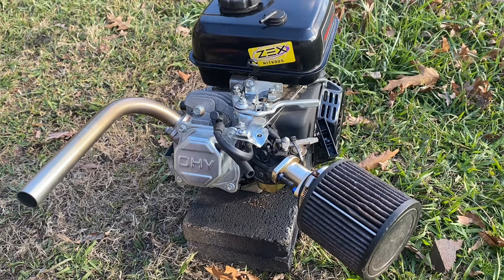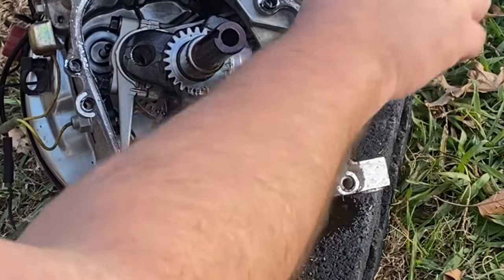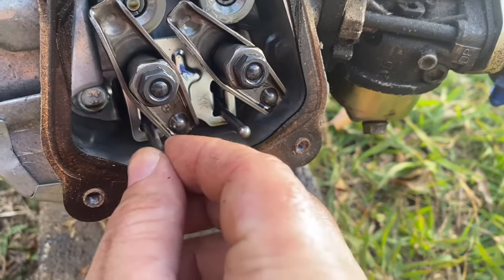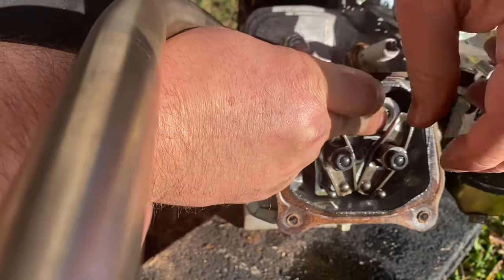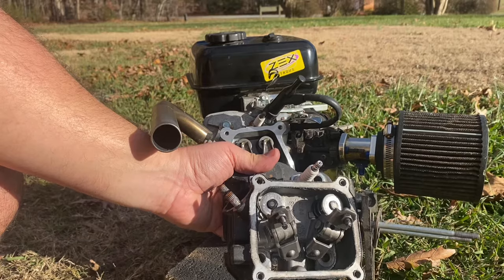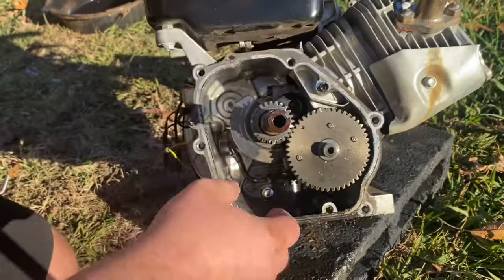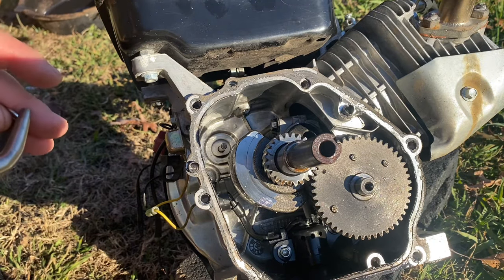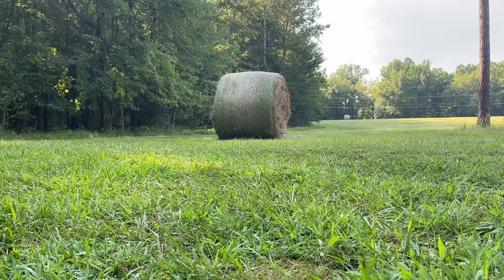Top 4 Reasons Your Predator 212 Won’t Start After Governor Removal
Top four reasons your predator 212, Tillotson 212 or clone engine won’t start after governor removal. Push rods, timing, oil, washer

Grind hard plumbing co, carsandcameras, kartfab, red beard’s garage, arc racing, rather b welding, cboysTV, black66